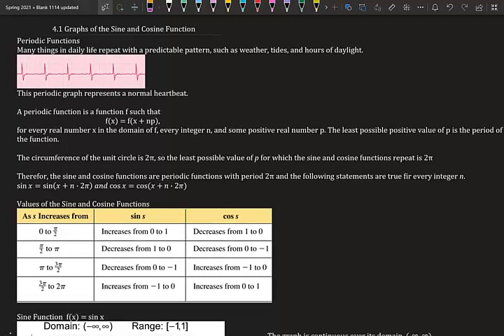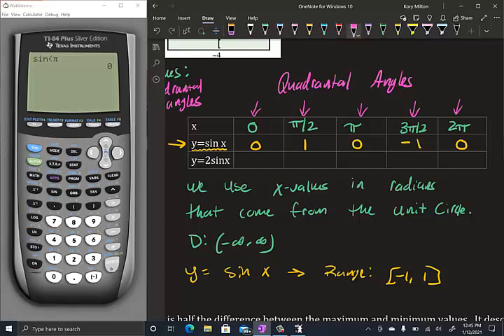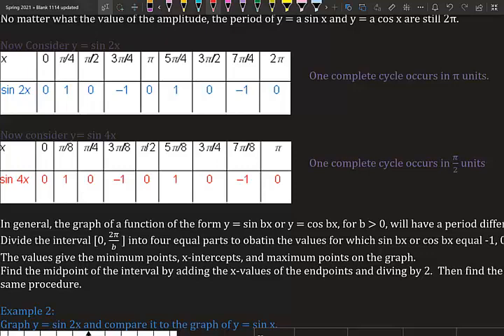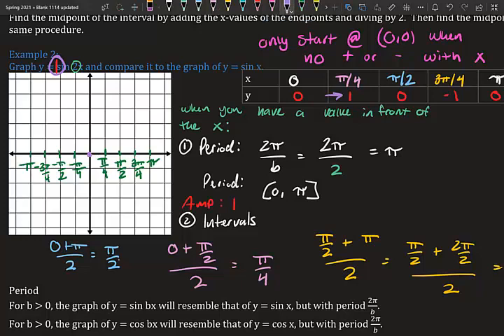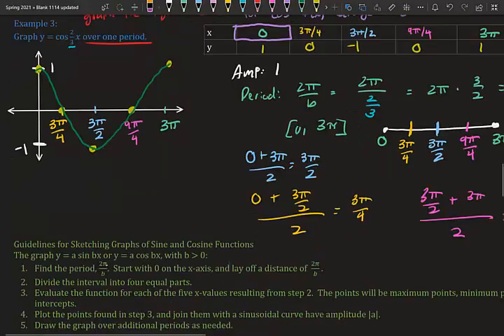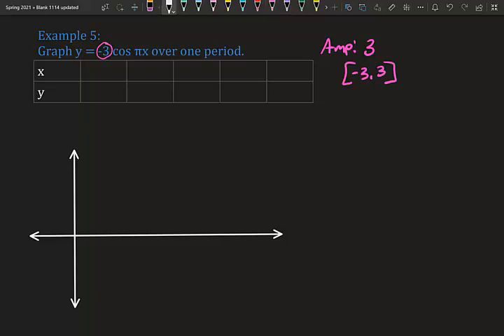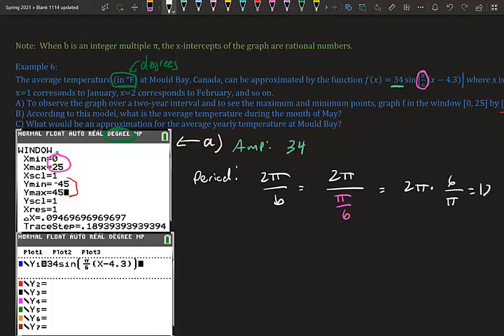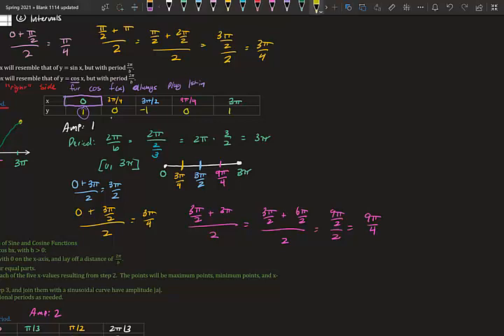4.1 Graphs of the Sine and Cosine Functions (1114)